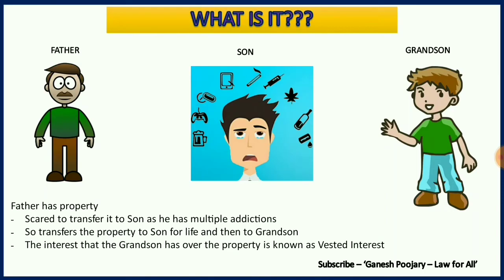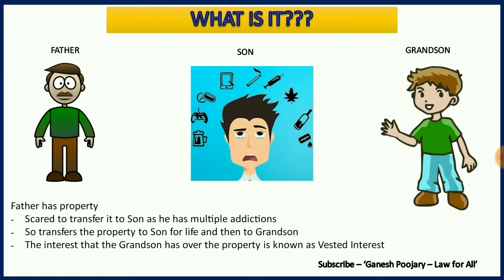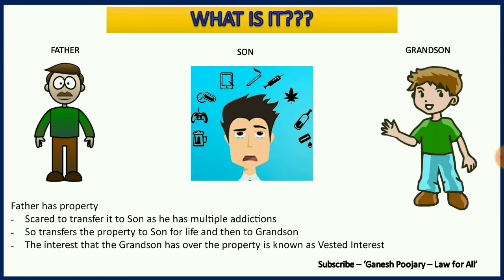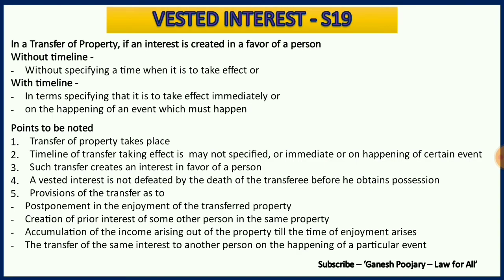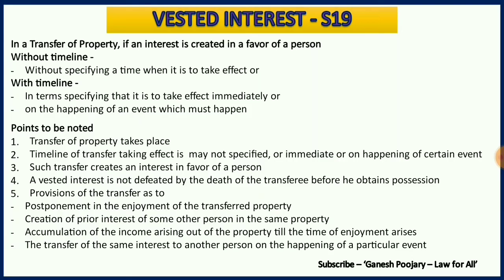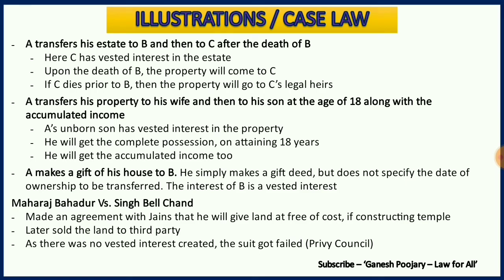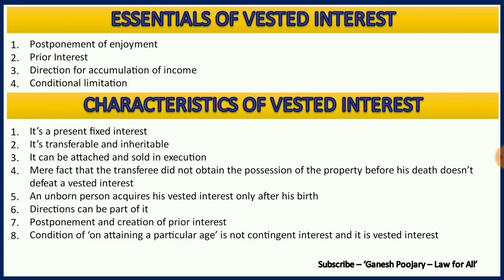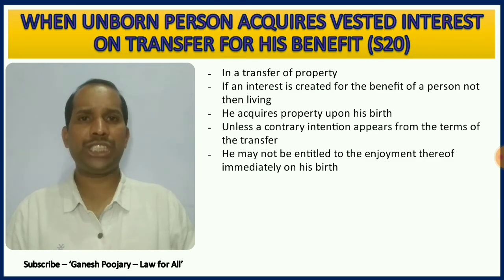Vested Interest | Section 19 & 20 | Transfer of Property Act, 1882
In this session, i have discussed section 19 of TPA in detail along with case law. Hope helps.